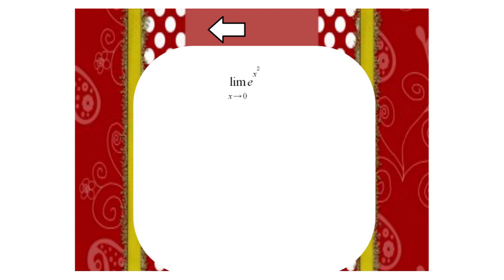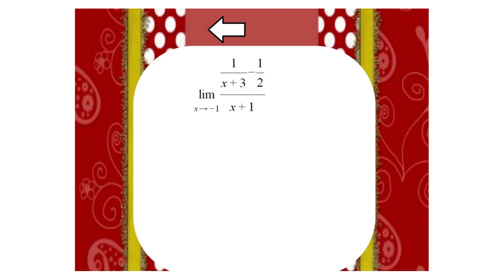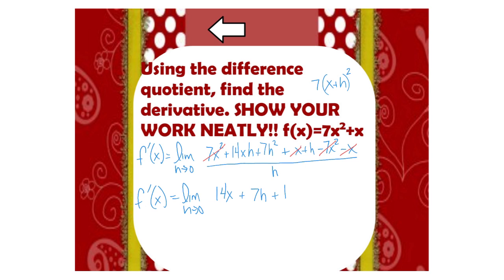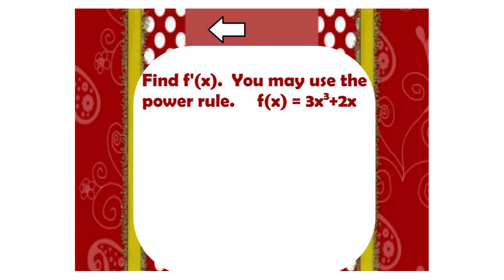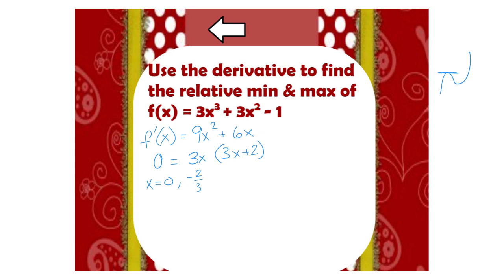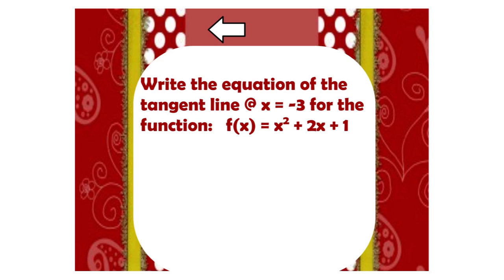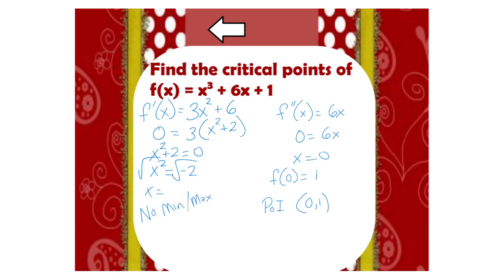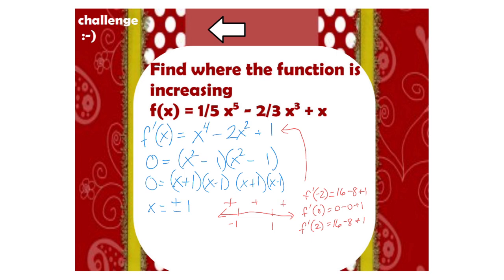PC Ch 11 Review Day